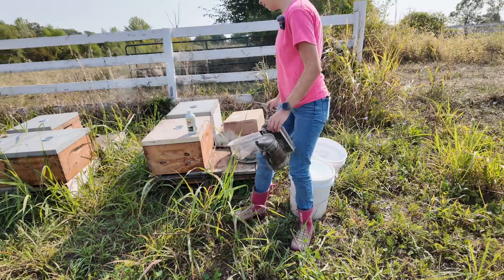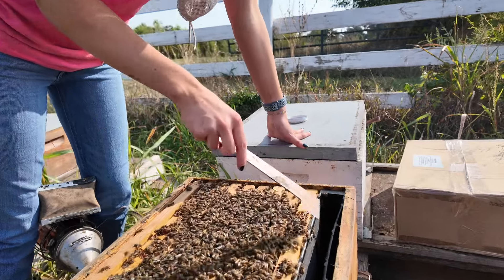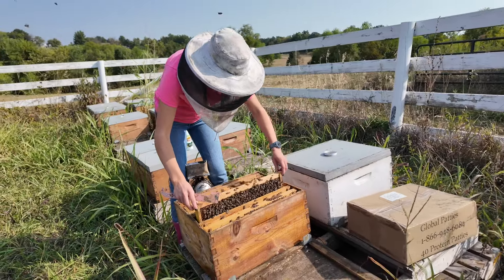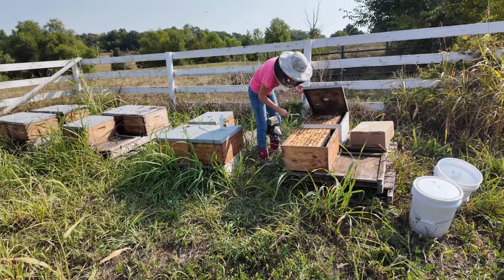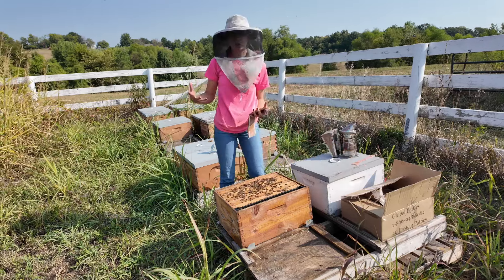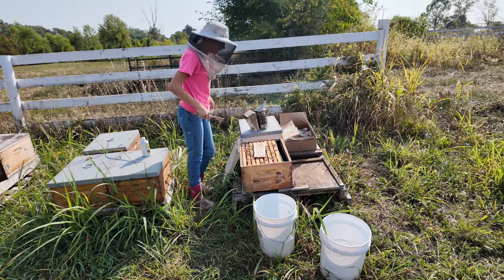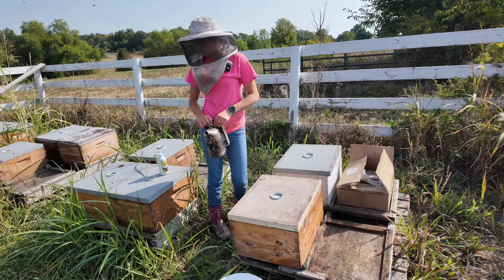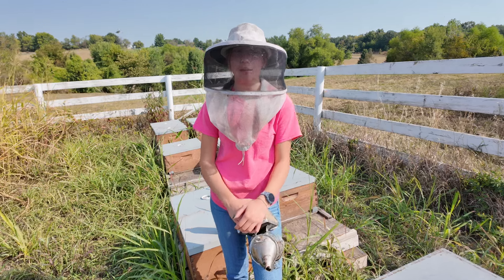I Like My Ladies Heavy, Let’s Feed Them! 🐝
Fall Preparations to Set our Colonies up for Winter! 🐝

🛑 ***PRODUCT LINKS***